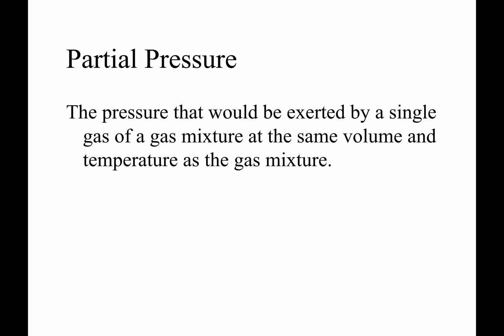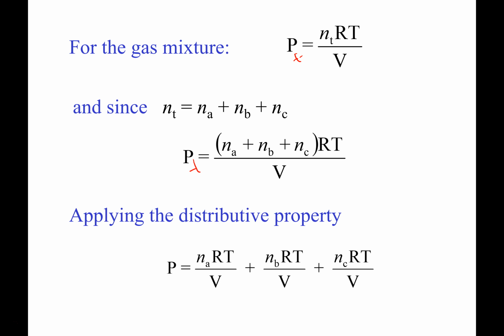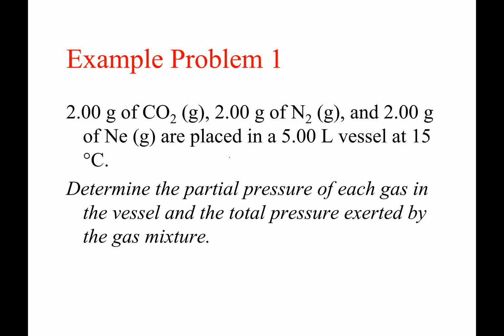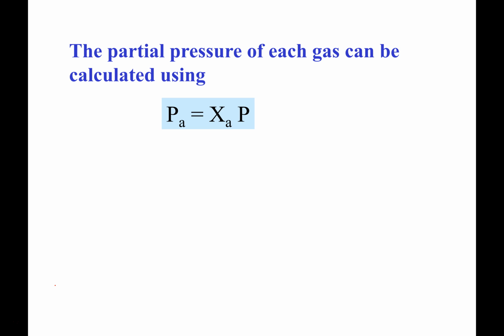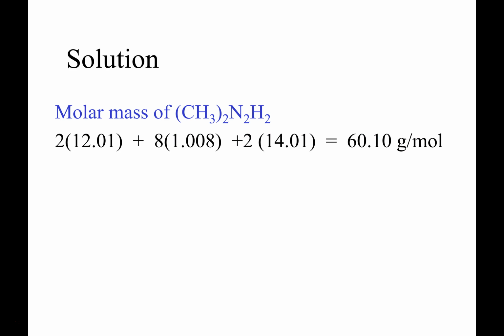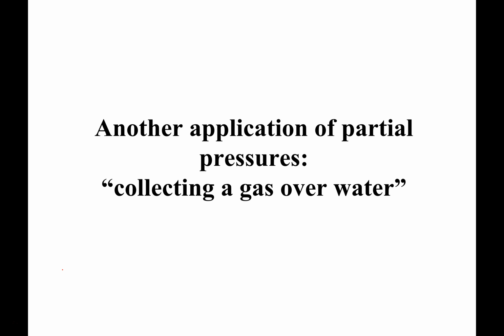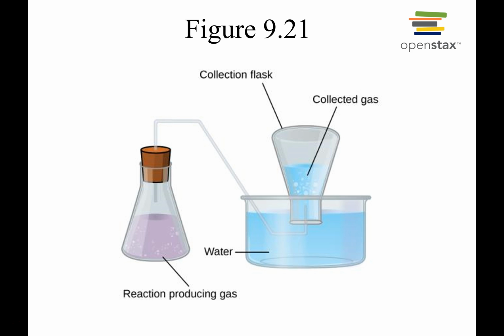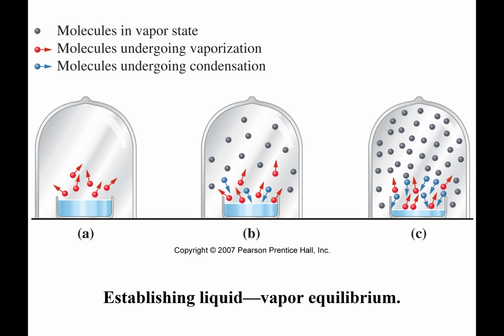CHM165 Dec 11